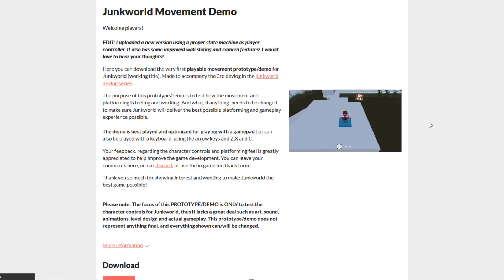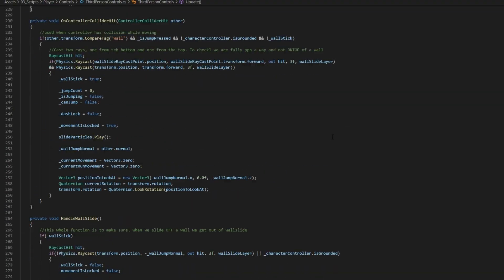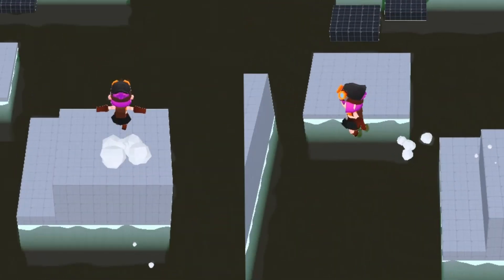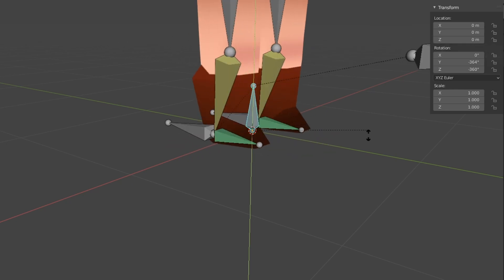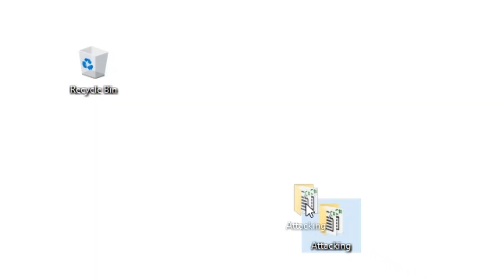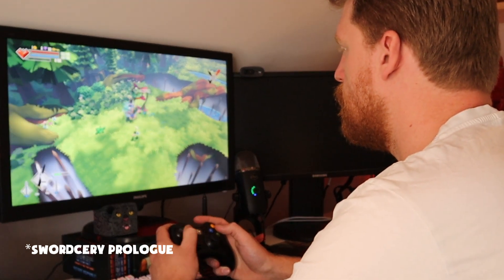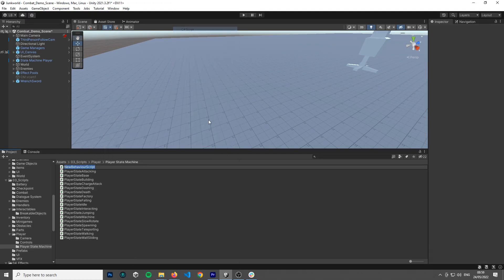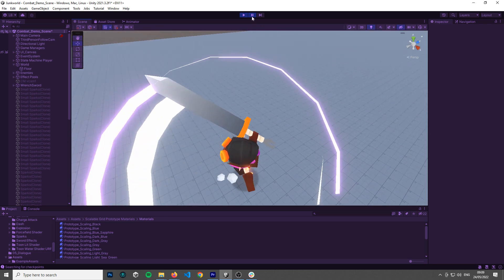Junkworld Devlog #5 - Adding Melee Combat (And Remaking Everything!)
Bam! Pow! Let's kick some ass and take names. I am making a 3d action puzzle platformer in the Unity game engine and what would an action platformer be without some
proper combat! It has taken a little longer then expected to implement but I finally got there. Want to know what happens? Go watch the video!

Then you are at the right place. Want to know more about state machines and how to implement them in YOUR sweet indie games, start here;